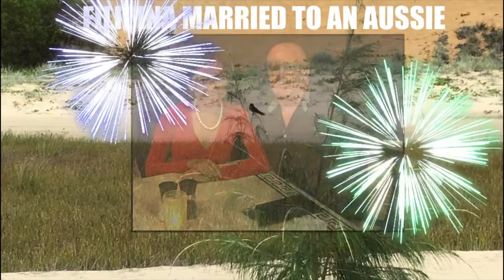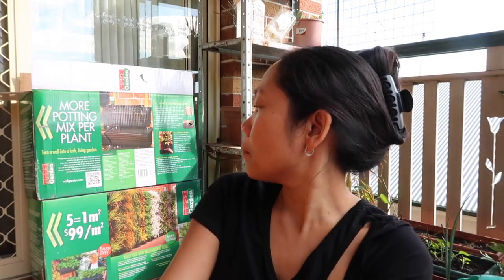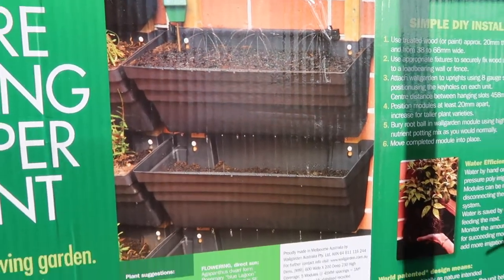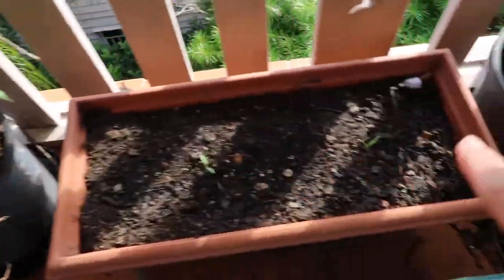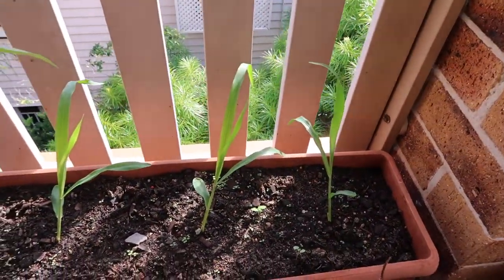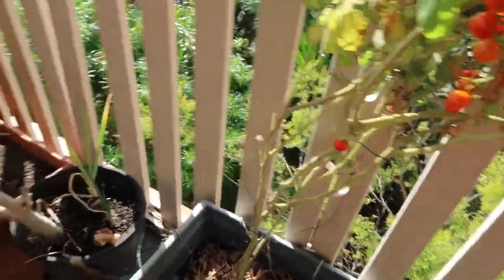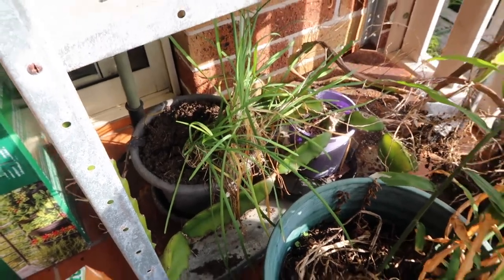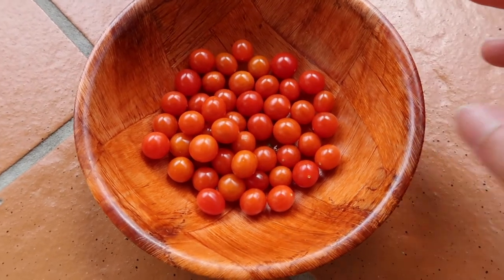Small Apartment Balcony Garden | Tiny Balcony Vegetable Garden | Urban Balcony Garden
Small apartment balcony garden, tiny balcony vegetable garden, urban balcony garden. Growing your own food, like vegetables and herbs is a great thing to do. But what if you live in the city and in an apartment and don't have enough space. Yes, you can still grow your own vegetables even if you don't have a backyard, you can use your small balcony and be creative on how to maximise what you can plant. Growing your own food saves you a lot of money, you can be sure that it is more safe, spray free or chemical free, if you choose organic gardening.